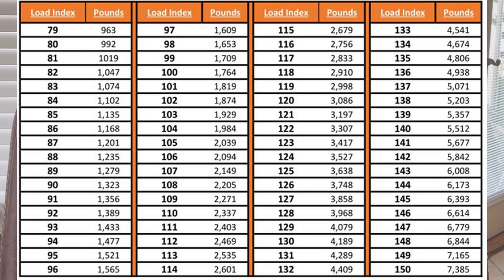General Information About RV Tires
This video has good information about tires and how they relate to RV's.  It will help to understand the size of your tires and how much weight they can carry.